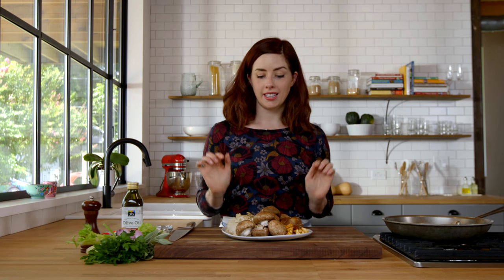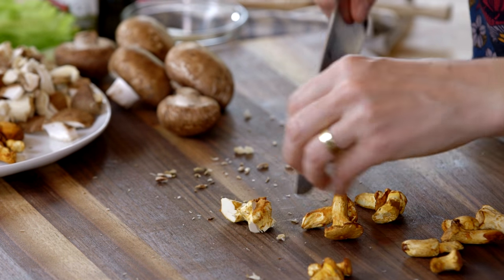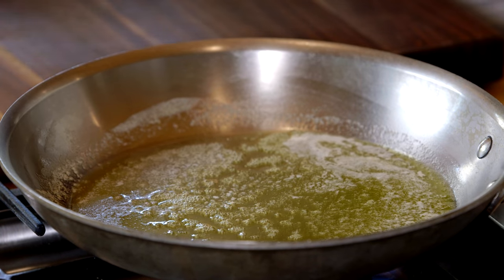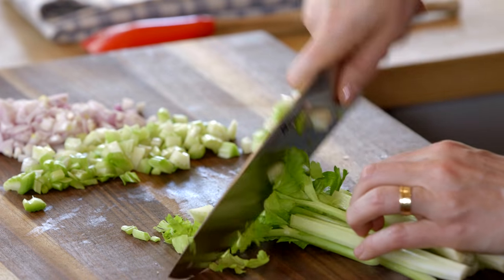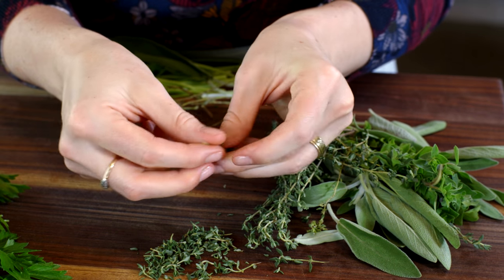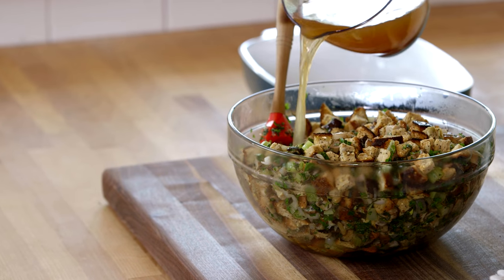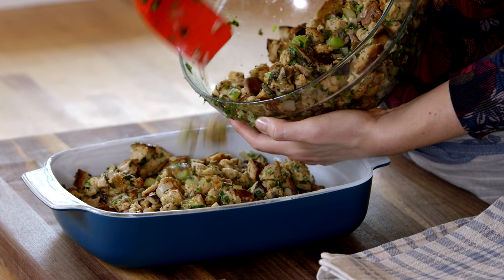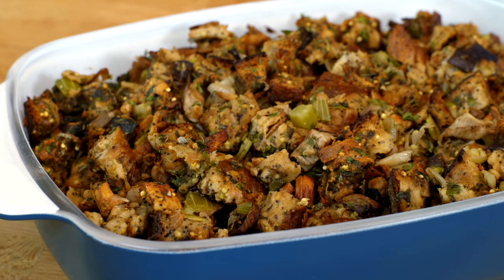Mushroom Stuffing with Fresh Herbs | Freshly Made | Whole Foods Market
Abundant fresh herbs brighten up this savory mushroom side. To make a vegan version of this stuffing, simply substitute a nondairy option for the butter.

Ingredients:
1 large loaf seeded hearth bread (about 1 1/3 pounds), cut into 3/4-inch cubes (about 12 cups)
2 tablespoons extra-virgin olive oil
2 tablespoons unsalted butter
1 pound assorted mushrooms, such as oyster, shiitake or chanterelle, chopped
4 large shallots, chopped
3 stalks celery, chopped
1/3 cup chopped fresh parsley
1/3 cup chopped mixed fresh herbs such as sage, thyme, marjoram and oregano
1 1/4 teaspoon fine sea salt
1/2 teaspoon ground black pepper
3 cups low-sodium vegetable broth

Method:
Spread bread cubes on 2 large baking sheets; let sit on the counter overnight, or bake in a preheated 300°F oven until just dried, about 15 minutes. Transfer to a large bowl.

In a large skillet, heat oil and butter over medium heat. Add mushrooms and cook, stirring frequently, until very tender, about 10 minutes. Stir in shallots and celery and cook for 3 minutes more. Stir in parsley, mixed herbs, salt and pepper and transfer mixture to the bowl with bread. Stir in broth and let sit for a few minutes until liquid is absorbed.

If using to stuff a turkey, cool completely and follow stuffing directions for your recipe. If baking separately, preheat the oven to 350°F. Spoon stuffing into a large buttered baking dish. Smooth the top and bake until browned and crisp, about 50 minutes.

Nutritional Info:
Per Serving: 180 calories (60 from fat), 6g total fat, 1.5g saturated fat, 5mg cholesterol, 430mg sodium, 29g carbohydrates, (6 g dietary fiber, 3g sugar), 6g protein.